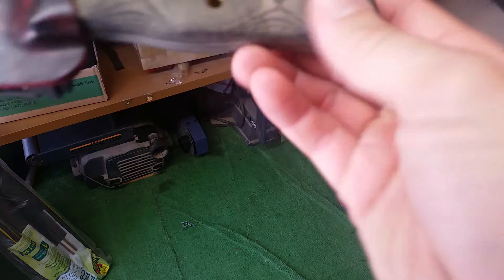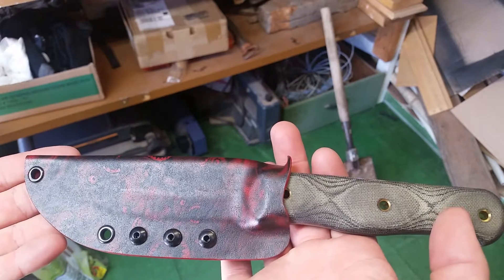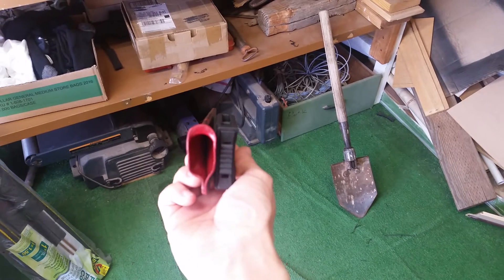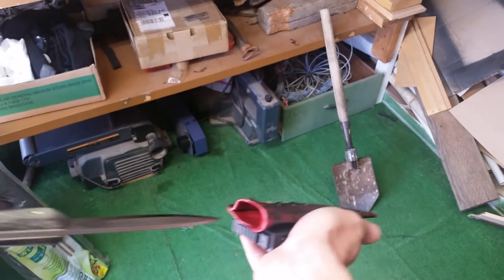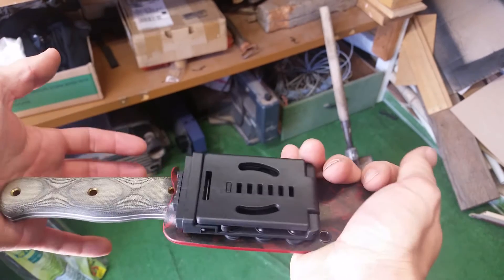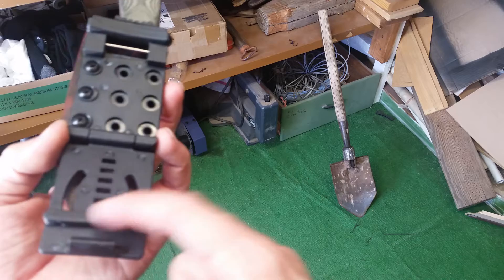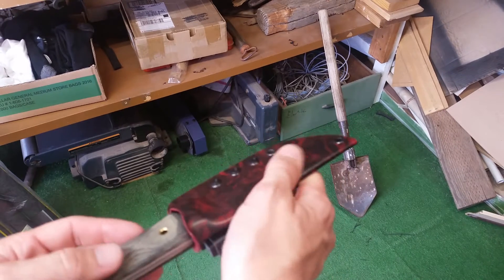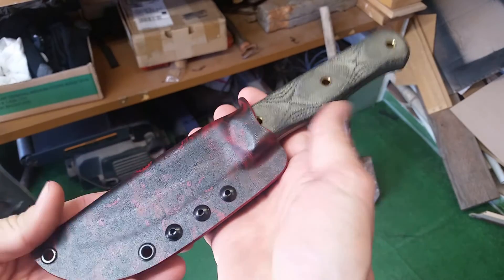New sheath I made for the dragonfly